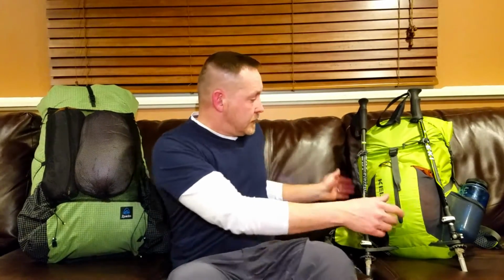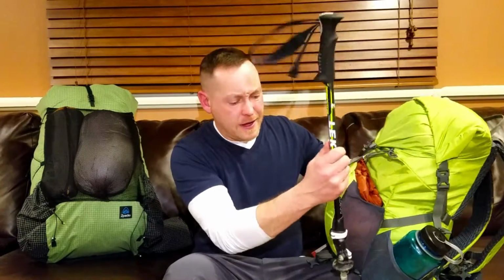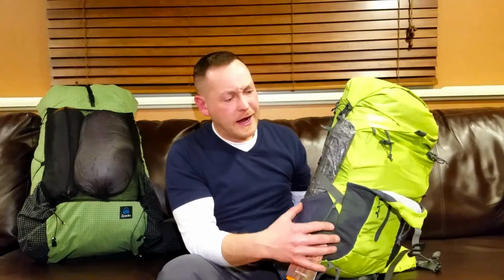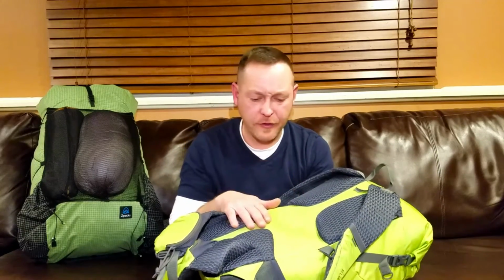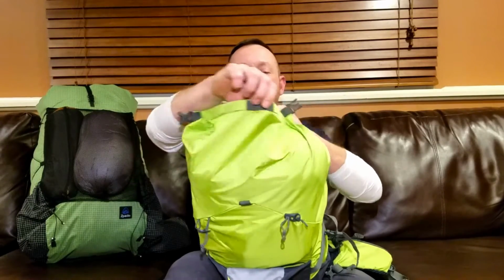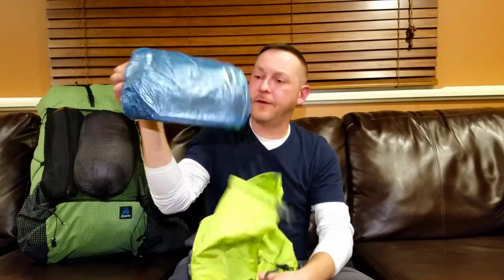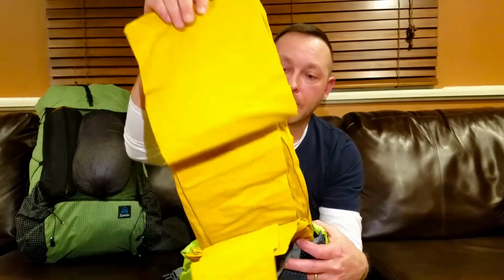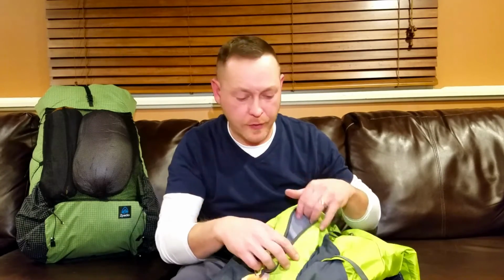KELTY RUCKUS ROLL TOP 28 BACKPACK REVIEW!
A small but roomy day pack/overnight backpack made by Kelty, a company you can trust for quality and durability!  Please visit
as well for some great gear and discounts!